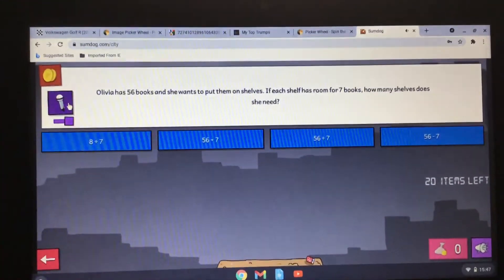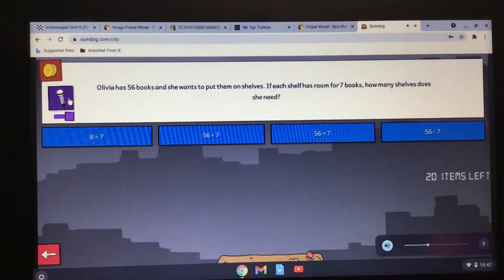Sumdog Junkpile Gameplay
This is a video recorded while on the Chromebook. Hope you enjoy